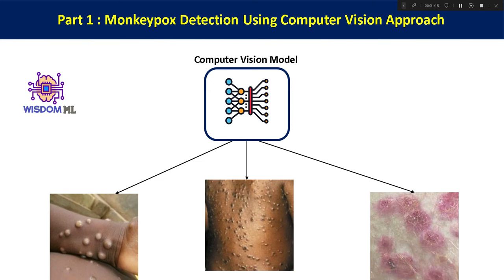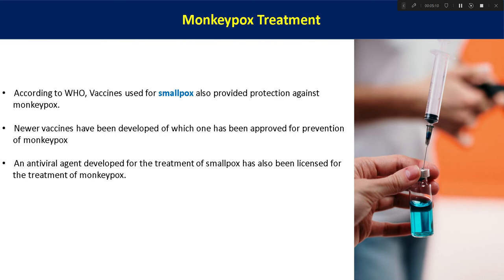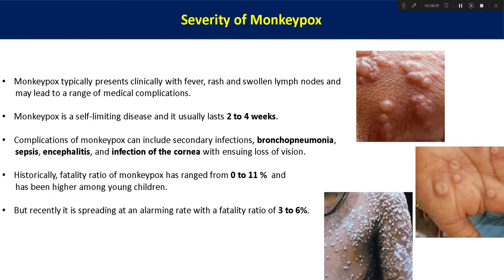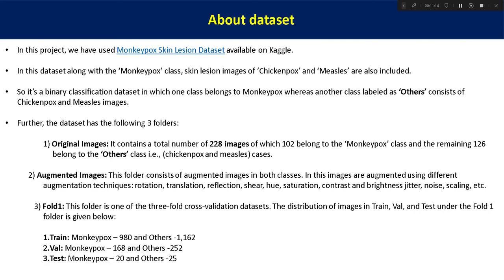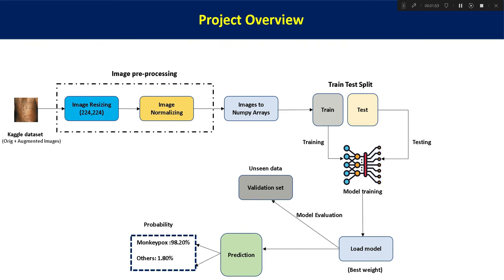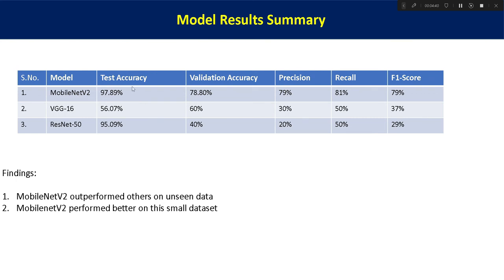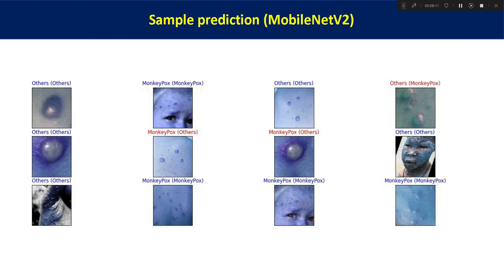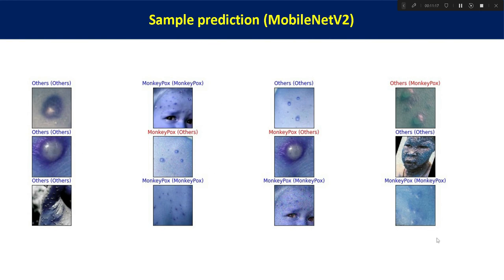Monkeypox Detection using Computer Vision in Python | Computer Vision Project in Python | Part 1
In this video, we have presented the details about Monkeypox disease and how we can detect Monkeypox disease using computer vision approach. This is the part 1 of the project. In the next part we will give the code walkthrough of Monkeypox detection model.